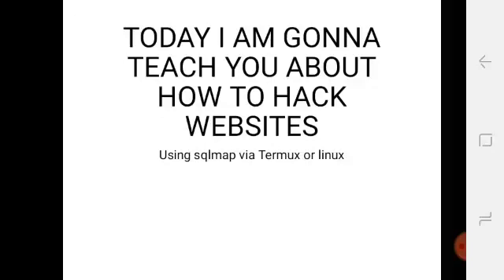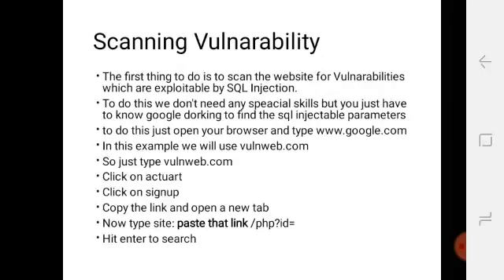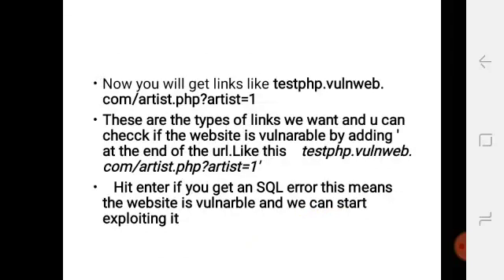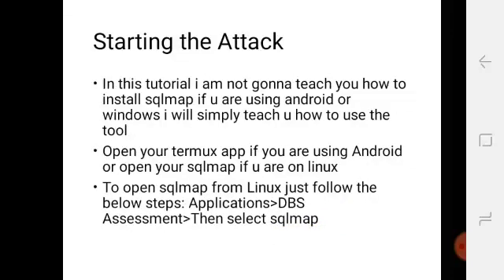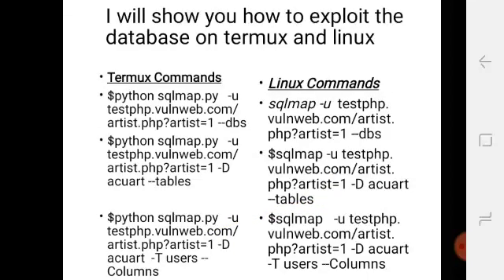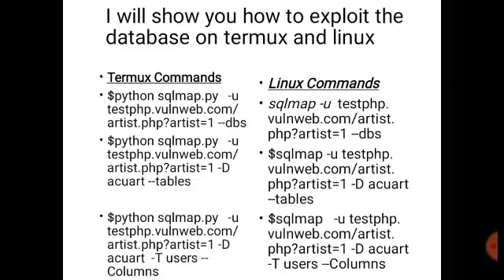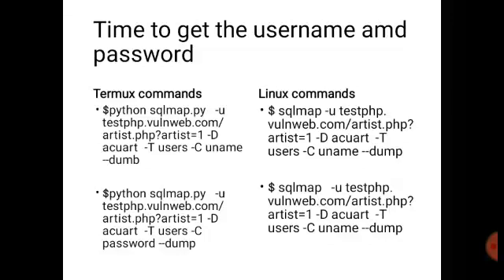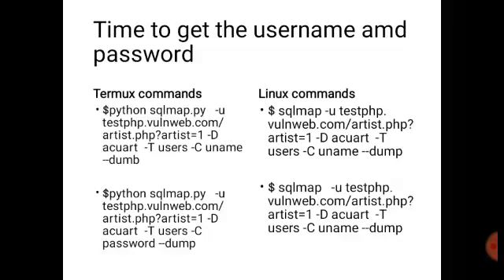How Hackers hack websites via termux or linux